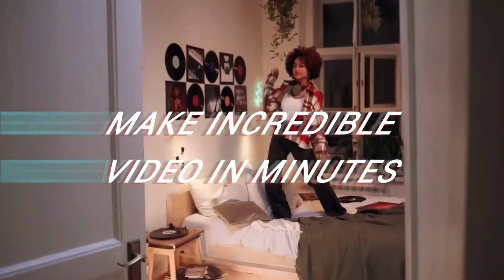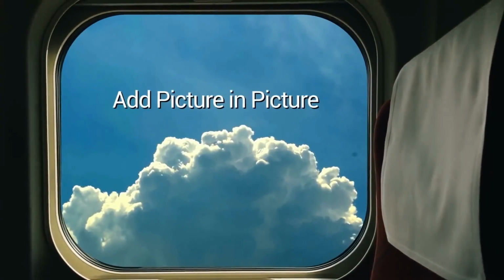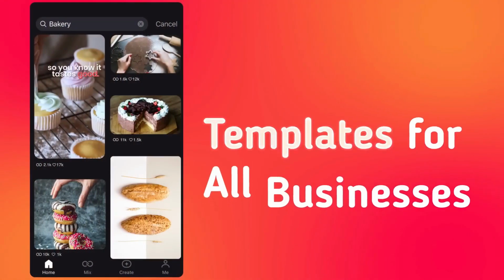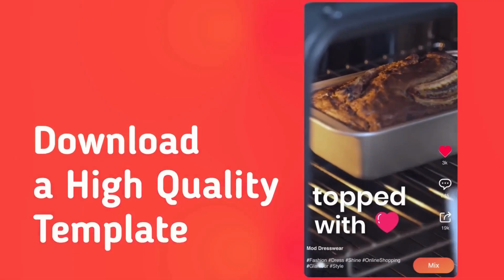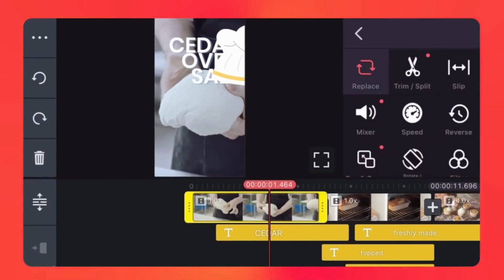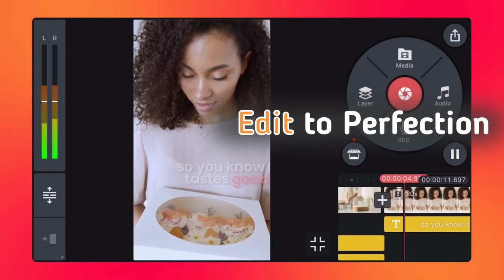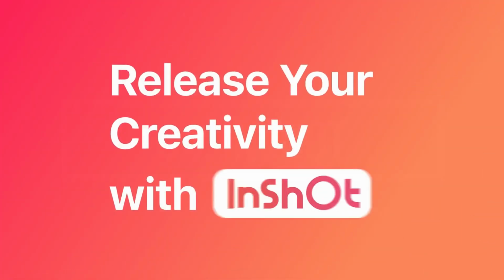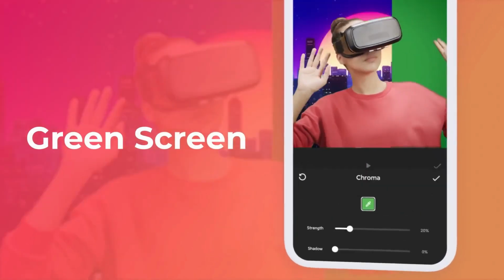Top 5 Video editing apps for Android 2023 l Edutech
In this video, we cover some of the best video editing apps available for Android devices. We discuss the features, ease of use, and the cost of each app. Whether you’re a beginner or an experienced editor, we’ll help you find the perfect video editing app for your needs. We’ll also show you how to get started with each app and how to use it to create great videos. So, if you’re looking for the best video editing apps for Android, this is the video for you

Download links are below